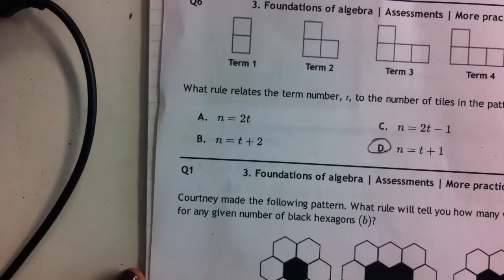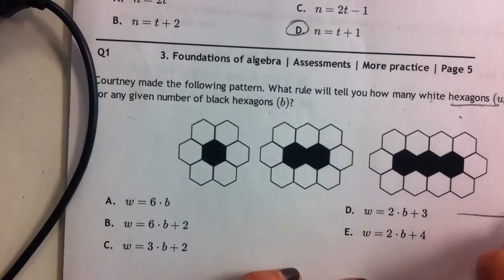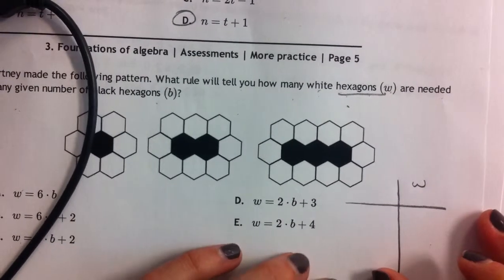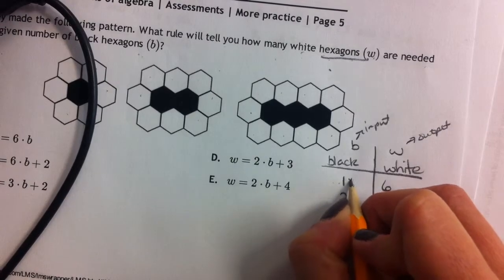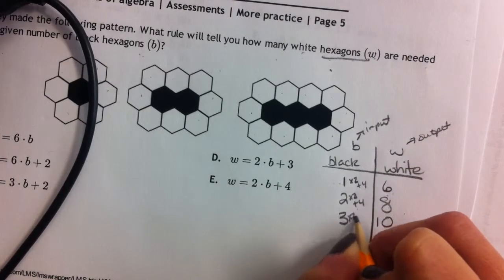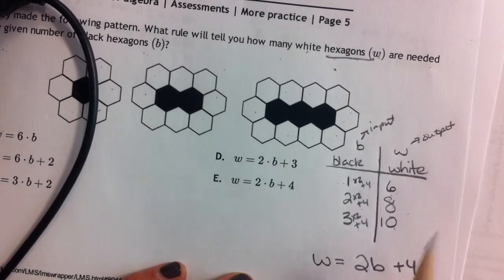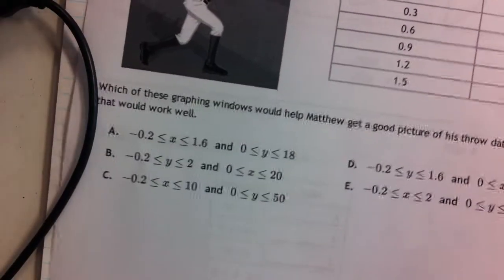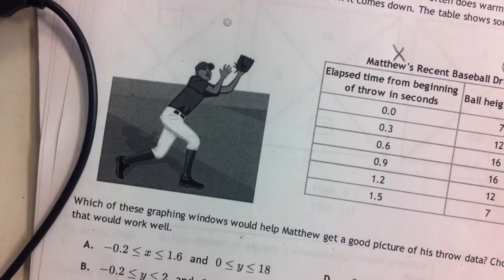3.9 HW Part 1